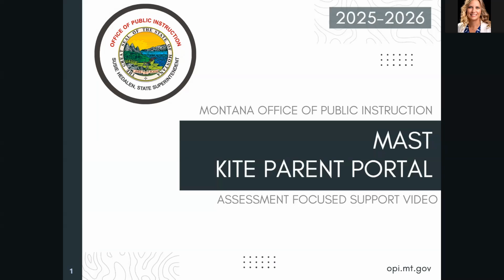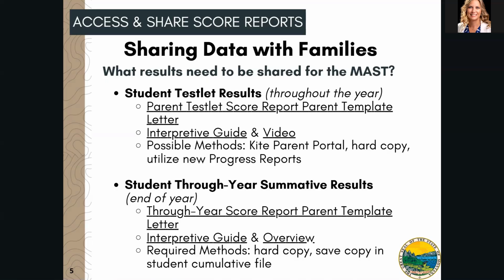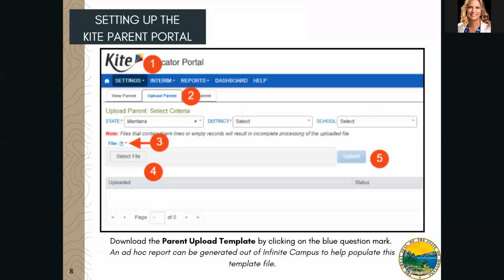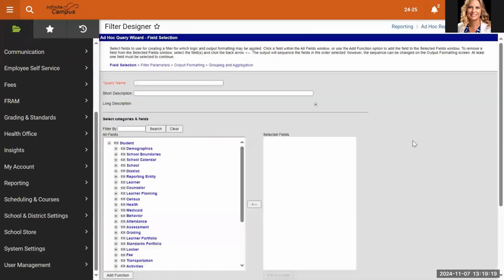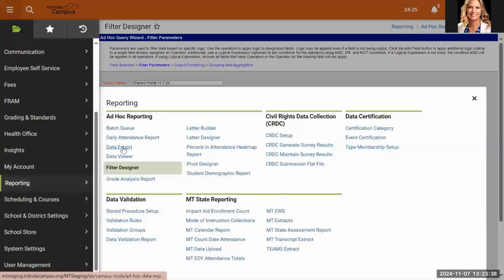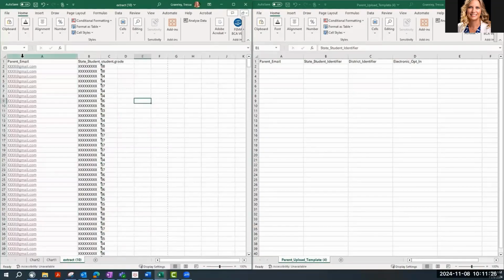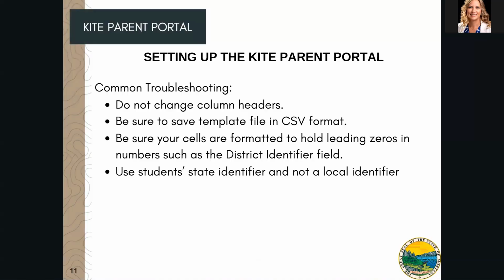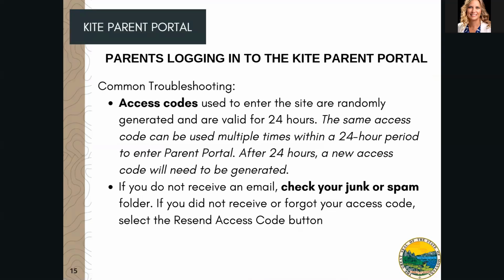MAST Parent Portal OPI Assessment Unit Focused Support Video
This video will focus on how to access and utilize MAST score reports as well as showing districts/schools how to set up the Kite Parent Portal.